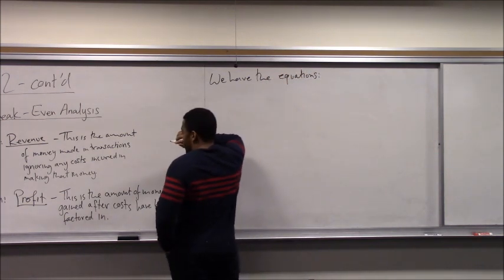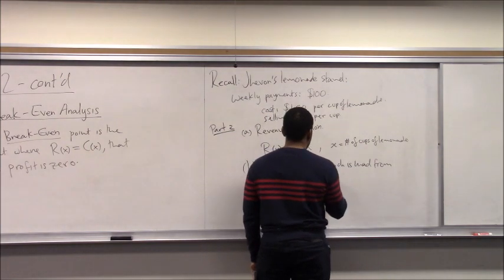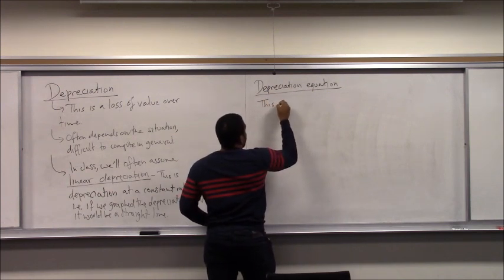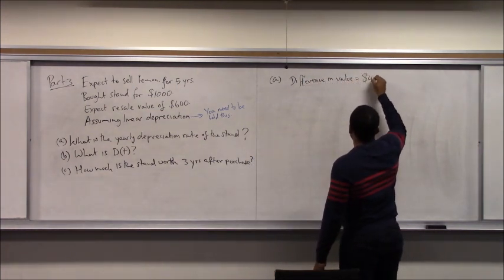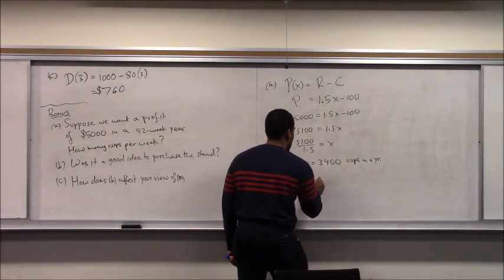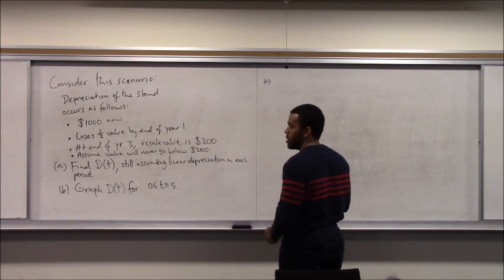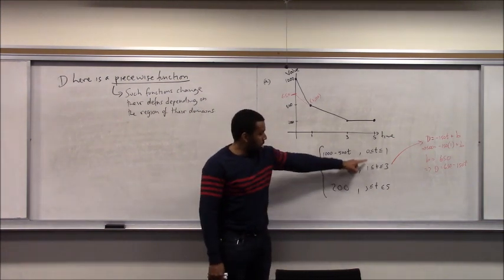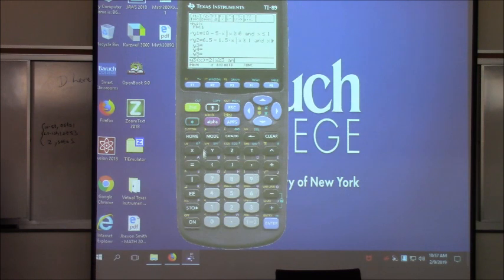Math 2003 / 2009 Lecture 4 - Revenue, Profit, Breaking Even, and Linear Depreciation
Feeling out of it today, and Alex kept kicking the camera. Sorry for the bad angle at times, and my general lack of enthusiasm, but we got through it.

We looked at some new business concepts, like breaking even, revenue, profit, cost and depreciation, and we applied these in a context where a linear model helped us solve problems. We also introduced the idea of a piece-wise function and showed how to graph one on the TI-89 calculator.